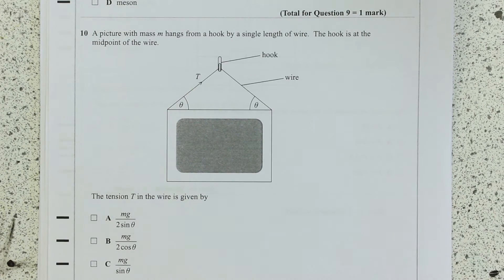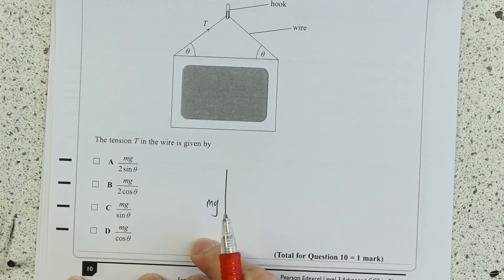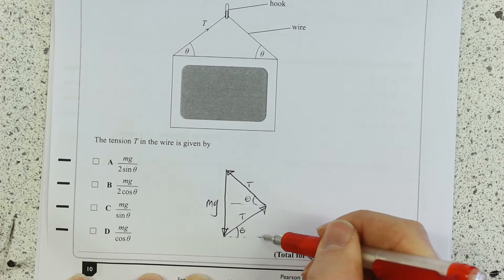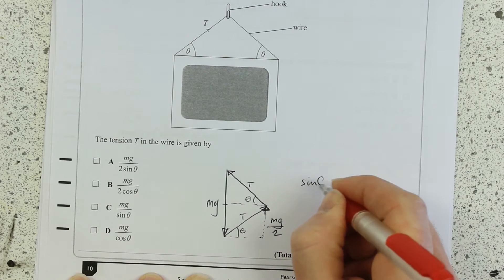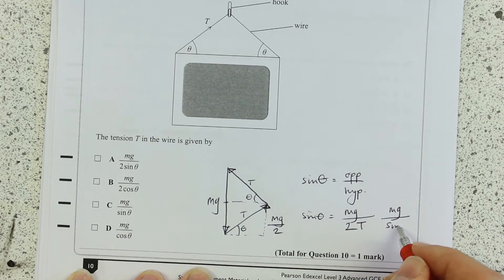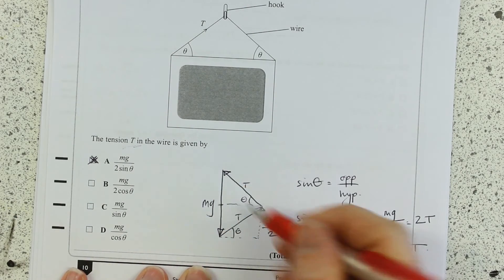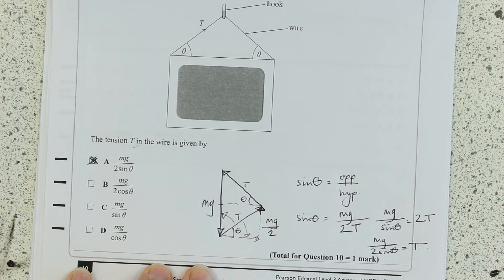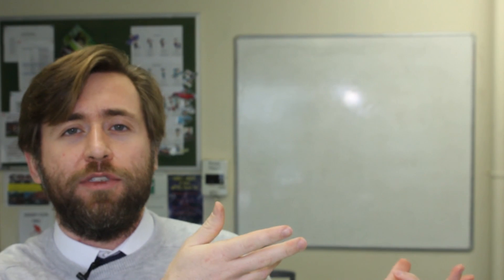Vector Triangles - A Level Physics Exam Practice Question - Multiple Choice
When a group of forces are in equilibrium you can draw a closed vector triangle.  This will allow you to calculate any of the forces.  In this case we are expressing tension as a sine function of the weight.